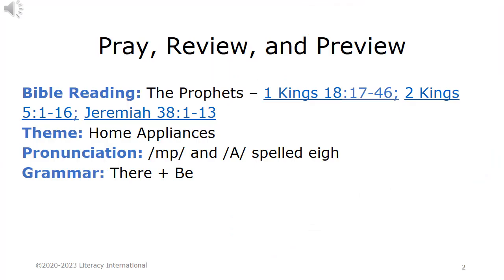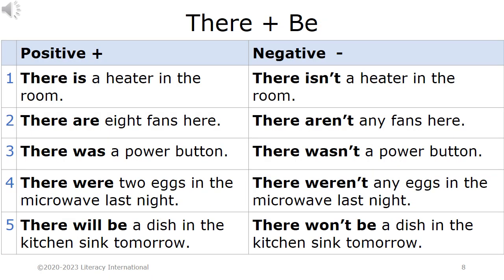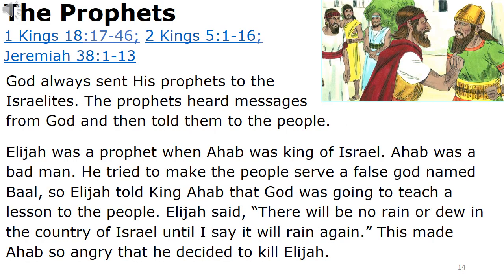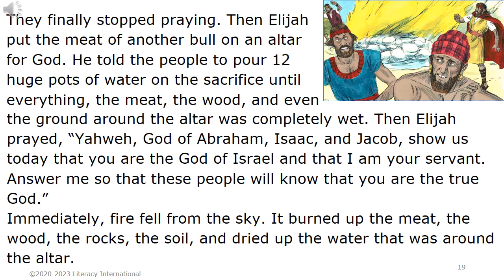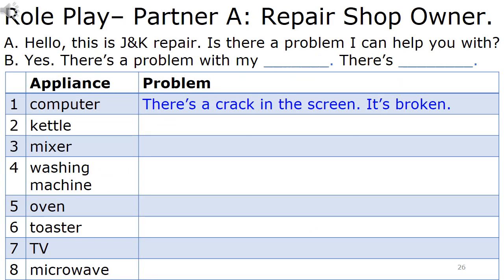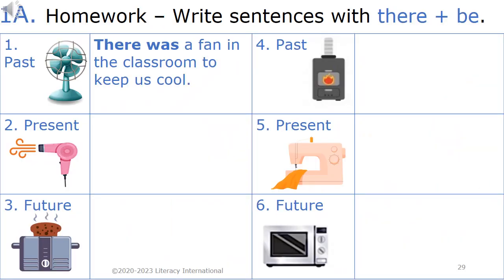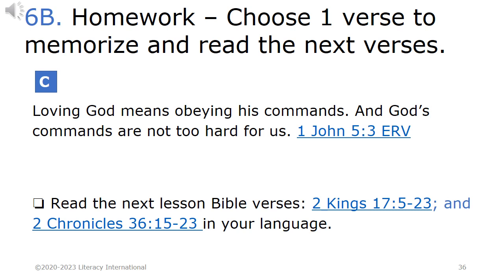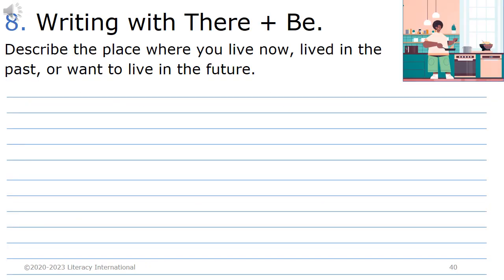Light of the World Bible ESL Unit A2-22 High Beginning Level (A2) - The Prophets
Learn English through the Bible. Light of the World is a free English as a Second Language Program. Learn ESL by listening, reading, writing and speaking about the Bible.  Download complete lesson presentations and teaching instructions
to learn more.
Unit A2-22 includes
Bible Reading: The Prophets
Theme: Home Appliances
Pronunciation: /mp/ /A/ spelled eigh
Grammar: There + Be